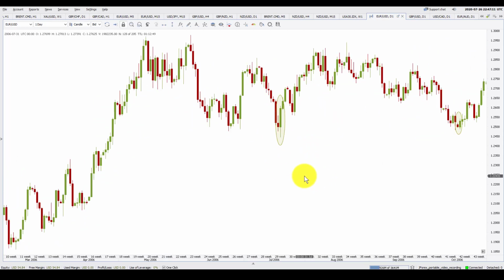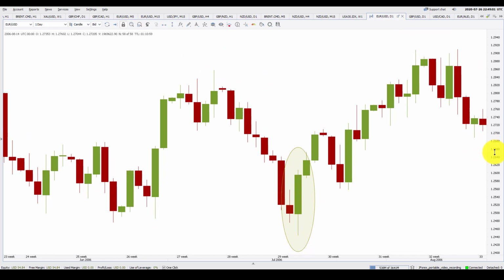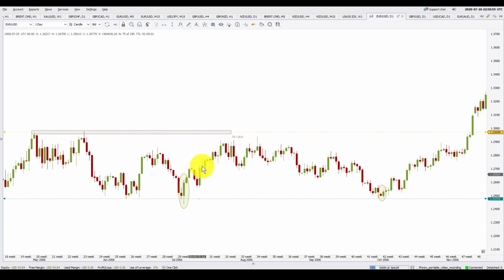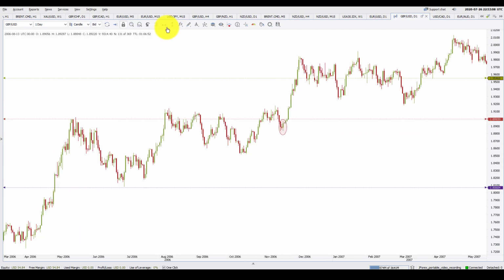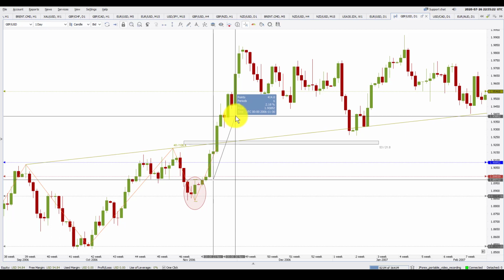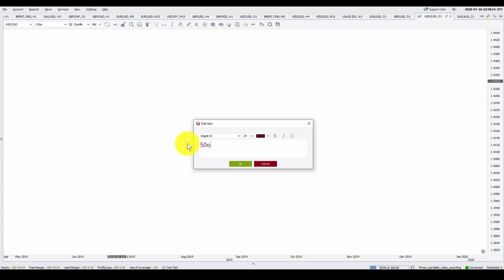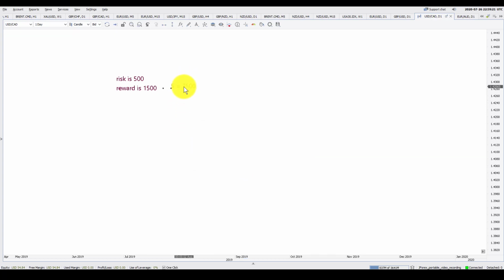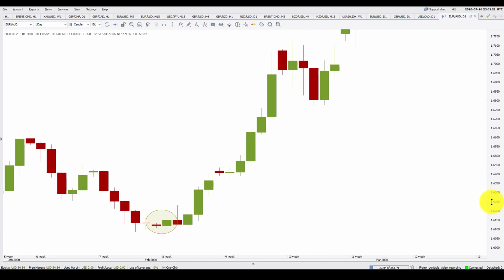Profitable Candle Patterns: The Bullish Engulfing Examples